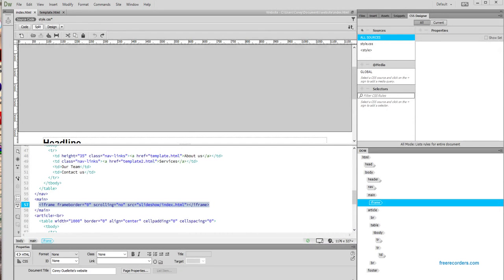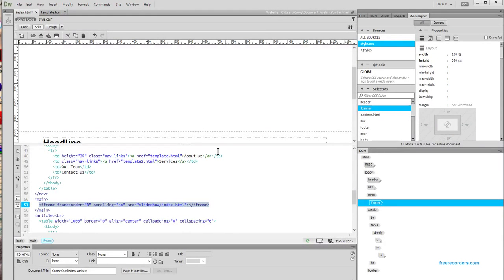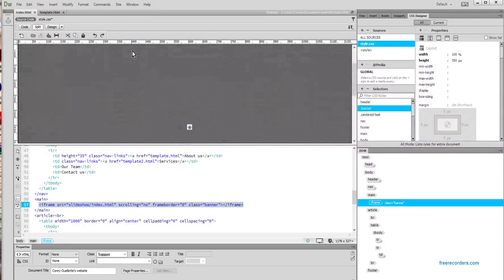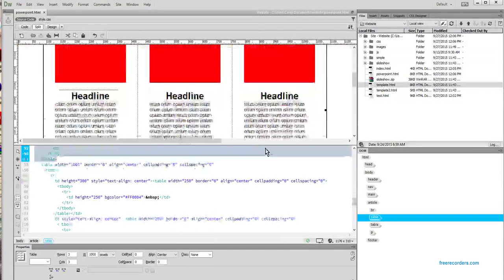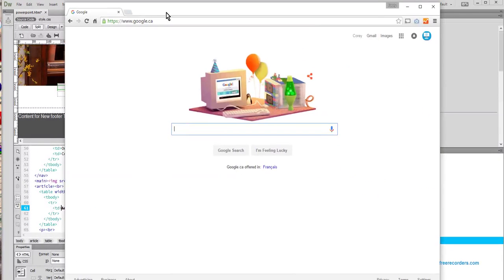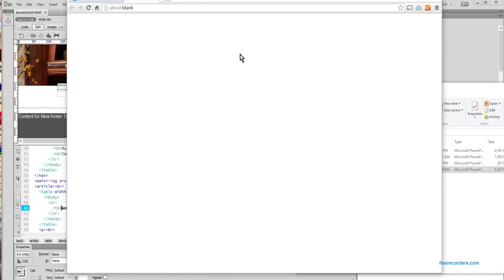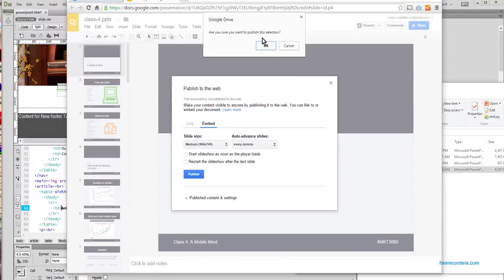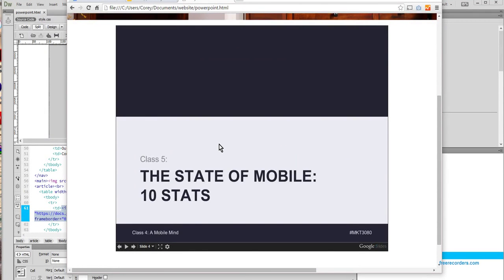Intermediate: Inserting Google Slides (PPT) into Dreamweaver CC